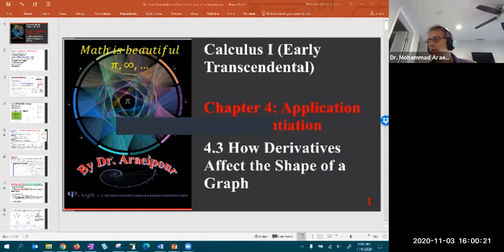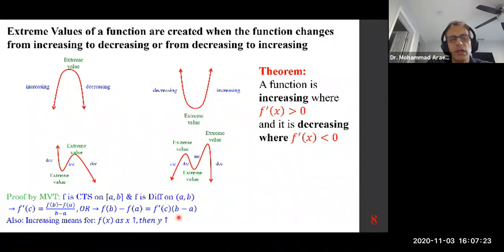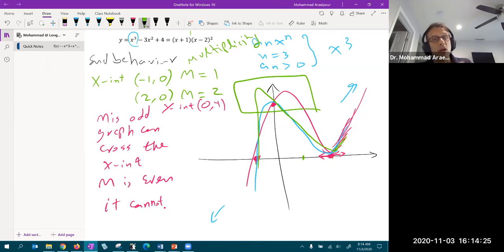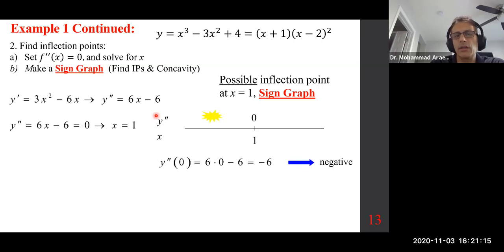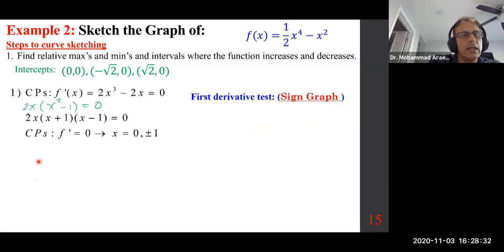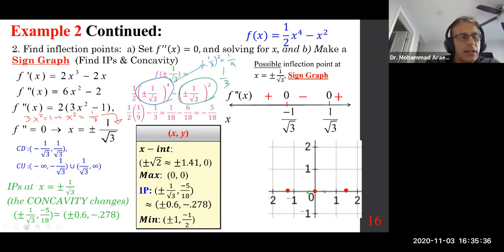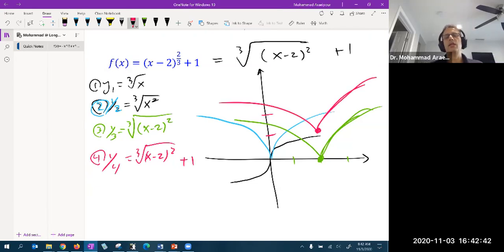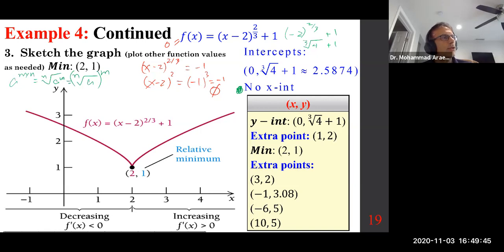Sec 4.3 How Derivatives Affect the Shape of a Graph